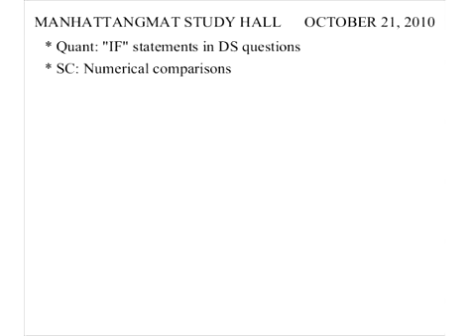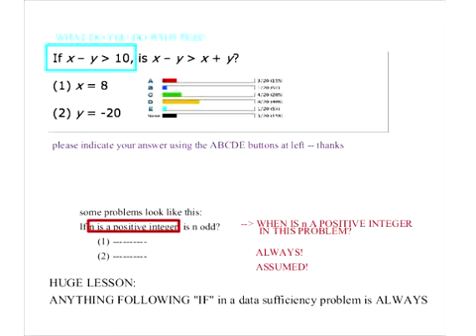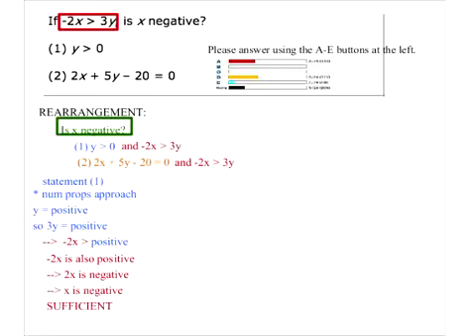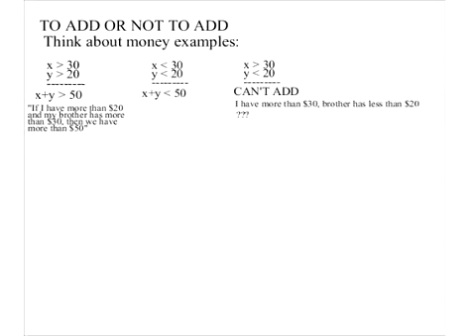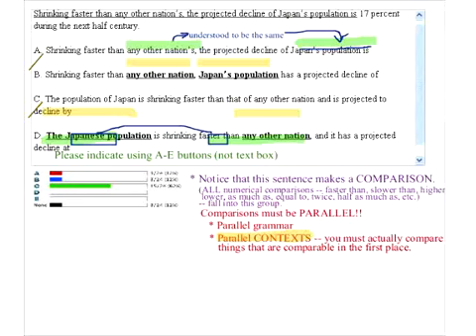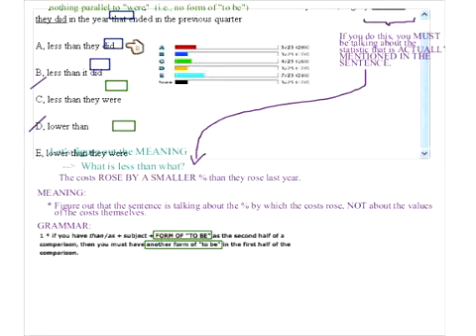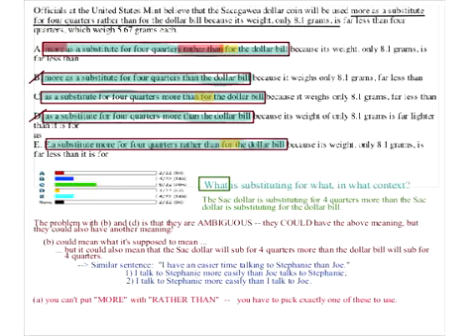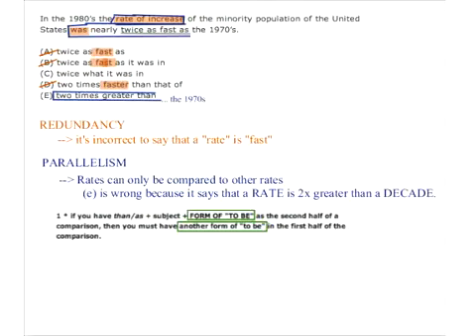Part 1 - If statement in DS question SC Numerical Comparison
1  If statement in DS question   SC Numerical Comparison

5 Essential GMAT Data Sufficiency Tips

1. Sometimes yes and sometimes no means “not sufficient.”
2. Memorize the 5 data sufficiency answer choices. They never change.
3. Evaluate each statement alone before assessing them together.
4. Test by plugging in “numbers of all types.”
5. Don’t waste time calculating an answer unnecessarily.